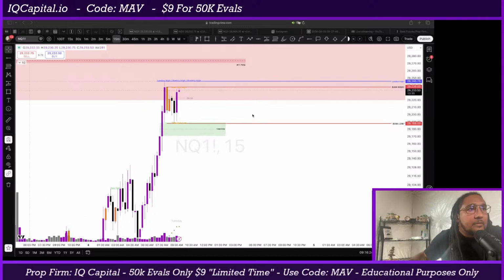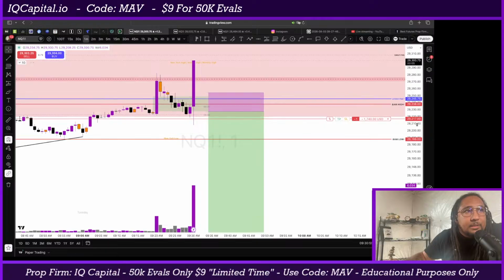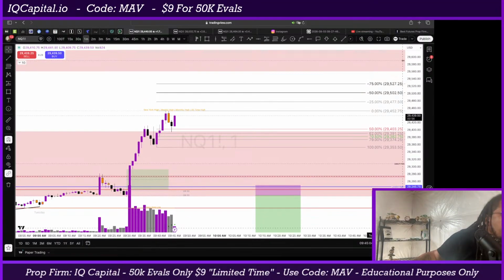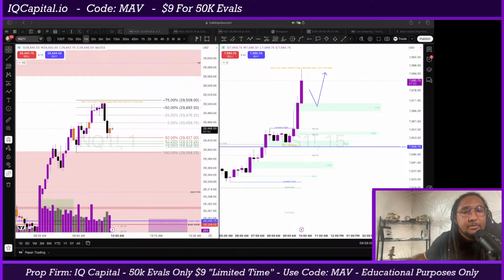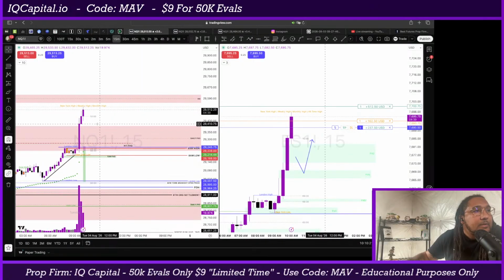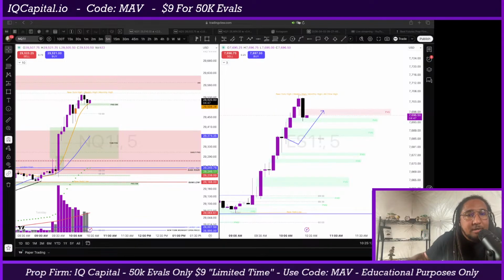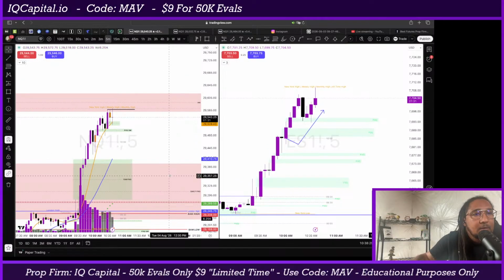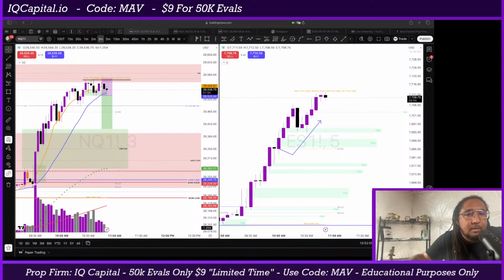LIVE DayTrading! NQ | ES FUTURES!!! with Myrick Mav